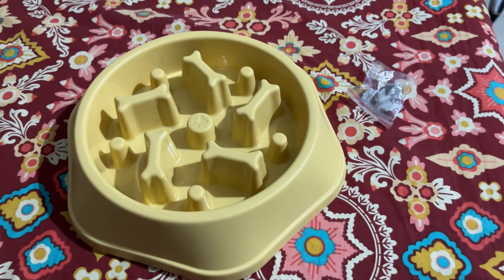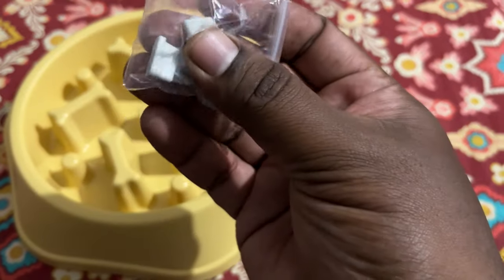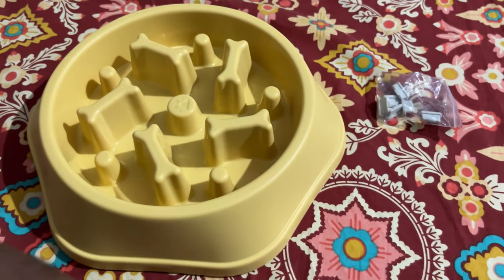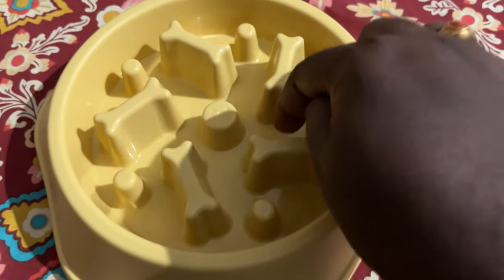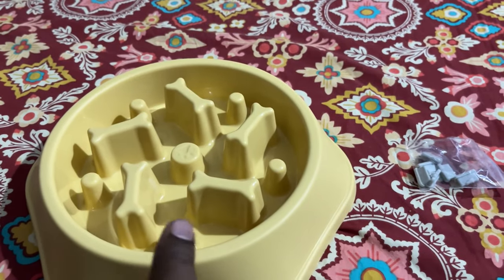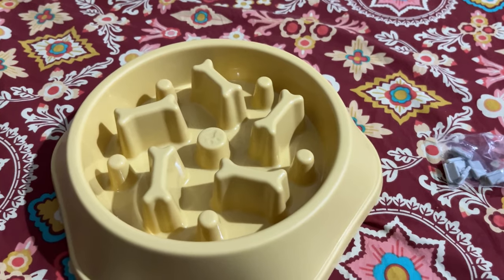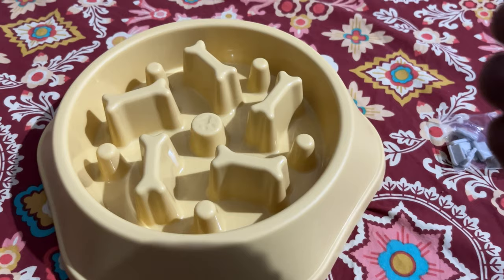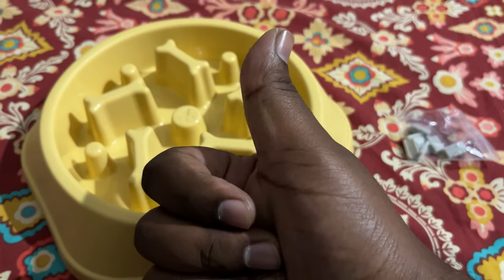Transform Your Pet's Health with this Simple Feeding Hack | Slow Feeder Dog Bowl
Looking to transform the health of your pet? Check out this Slow Feeder Dog Bowl! This simple feeding hack will help you feed your dog in a way that is both healthy and efficient.In this video, we'll show you how to use a Slow Feeder Dog Bowl to feed your dog in a way that is both healthy and efficient. This feeding hack will help you transform the health of your pet, making them a healthier and happier dog!Transform Your Pet's Health with this Simple Feeding Hack | Slow Feeder Dog Bowl